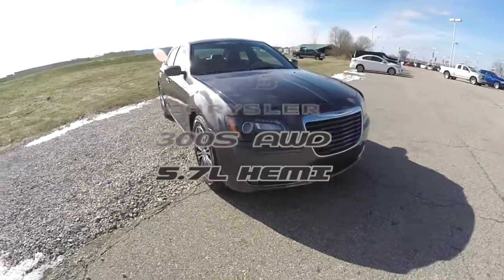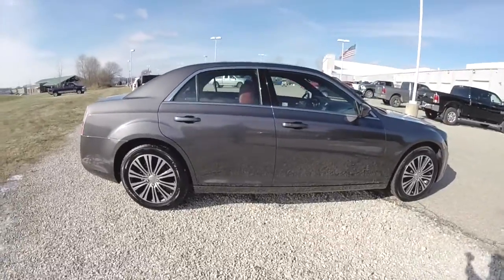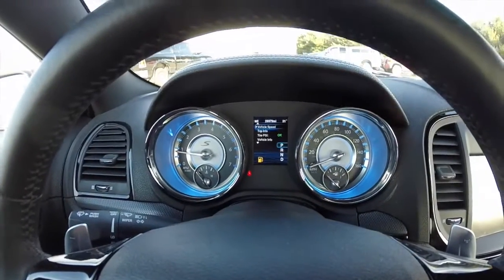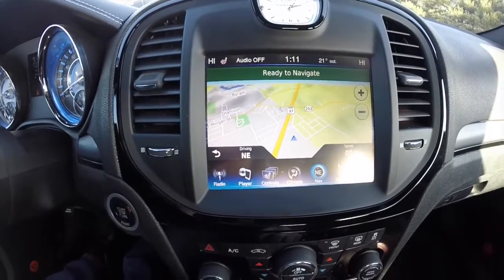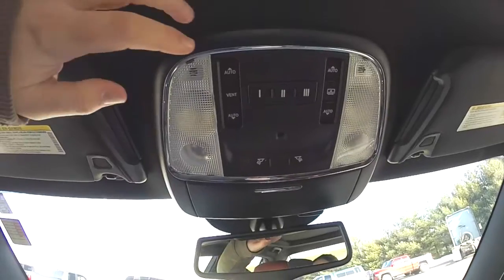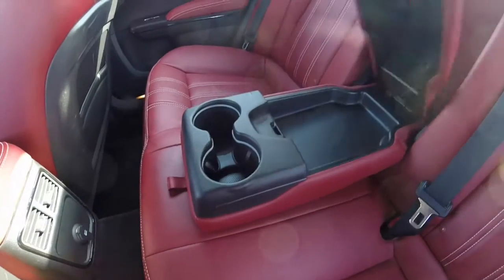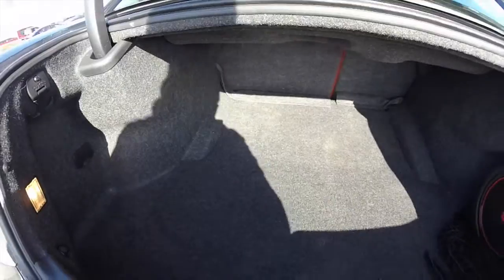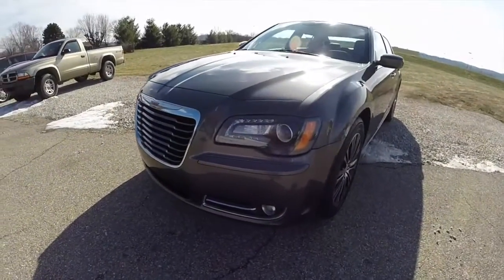2013 Chrysler 300S AWD|P10096